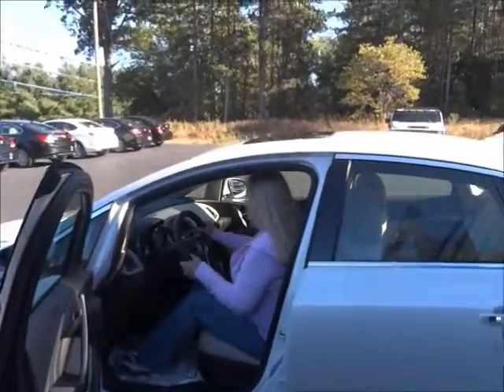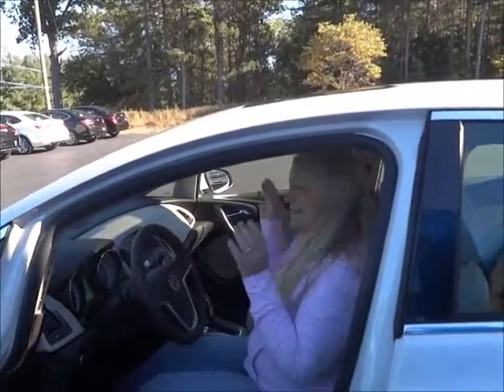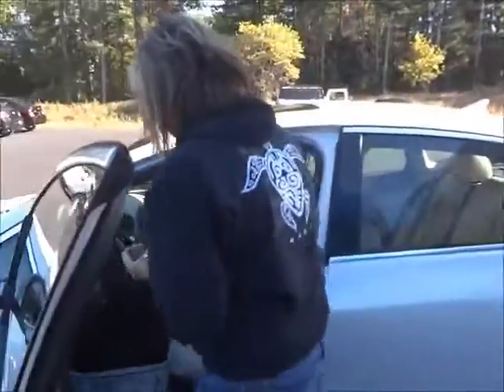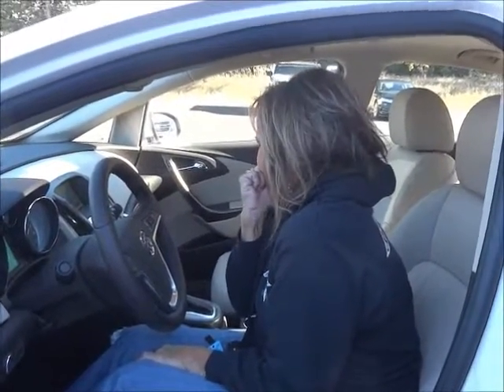Vicky Gets Her First Brand New Car at C Wimberley AutoMall Dowagiac, Michigan